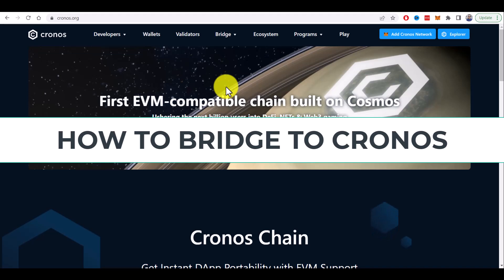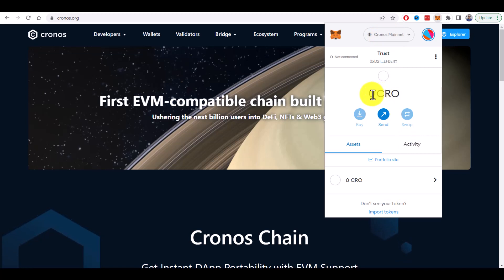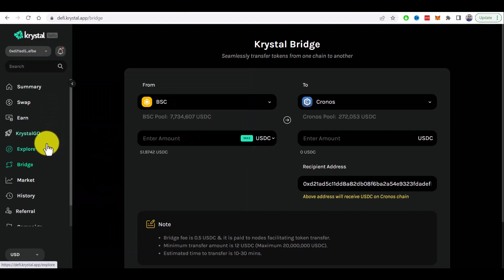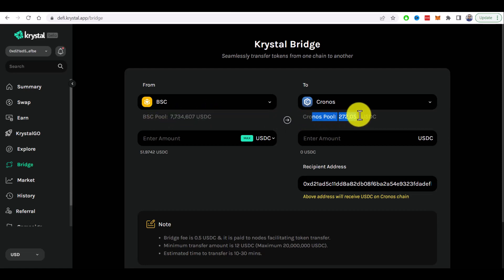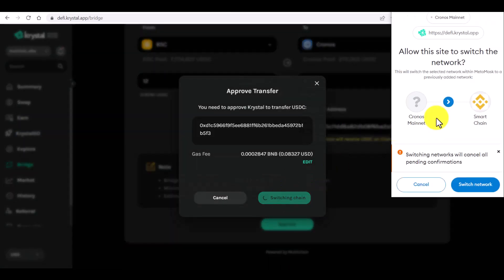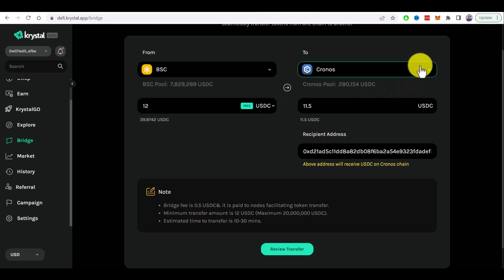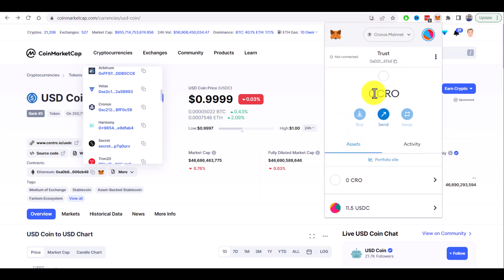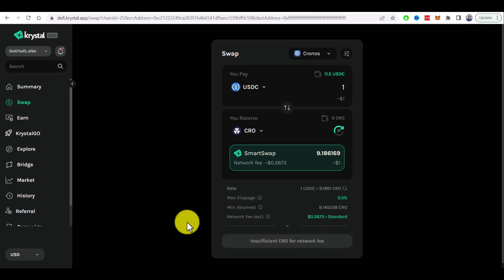How To Bridge To Cronos | Cronos Bridge Tutorial (BSC& Metamask)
In this quick tutorial, I will show you how to bridge to cronos from BSC or any other blockchain.

0:00 What is Cronos blockchain
0:25 Add Cronos to Metamask
1:08 Official Cronos Bridge
1:40 Krystal Defi Cronos Bridge
5:09 Add bridged tokens to Metamask in Cronos chain
6:03 Where to buy CRO token
6:22 Swap on Cronos blockchain